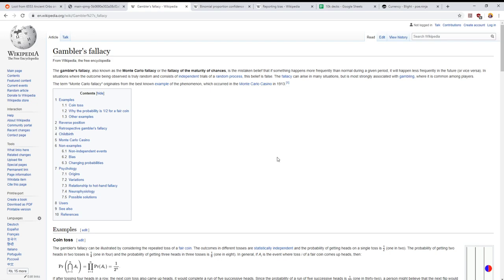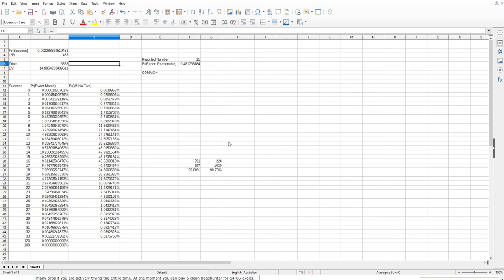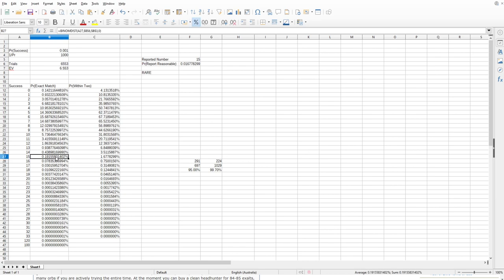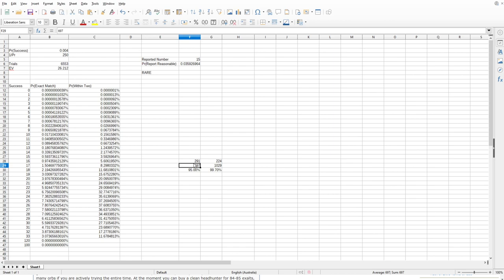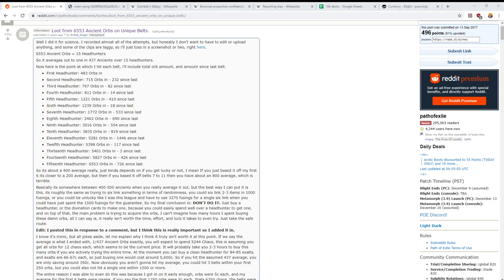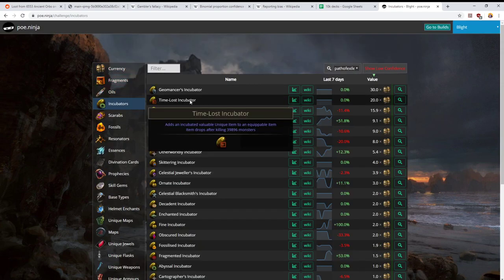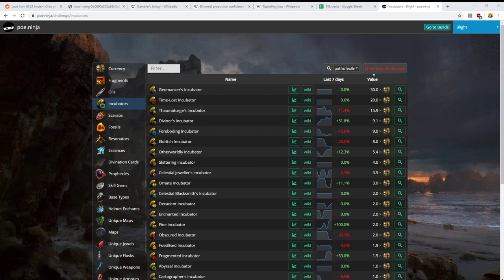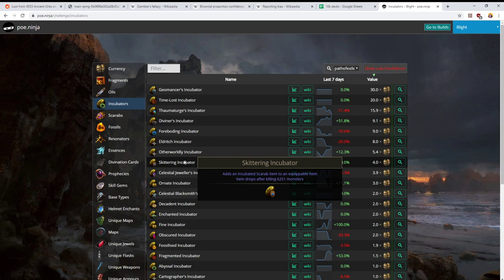Path of Statistics - Misconceptions about Luck and RNG: Applying Mathematics To Drop Rate Estimates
I've got a maths background, so lots of online discussion about RNG drives me up the wall. (Still sane, Exile?)

It's much harder to empirically test drop rates than players typically believe. Several common misconceptions stand in the way.

Here I address a few common points that are widely asserted about drop rates.

This is in no way me having a go at POE players who have done small sample size tests (like using 6553 Ancient Orbs on unique belts in Nemesis zones, or opening 20000 Stacked Decks). It's more about demonstrating the limitations of what you can tell about drop rates from these sorts of samples.

TL:DR - if you want to assert a drop rate, PLEASE present a 95% or 99.7% confidence interval with your figures.